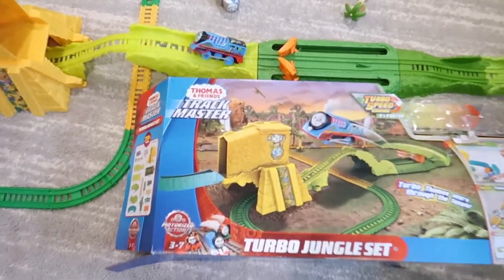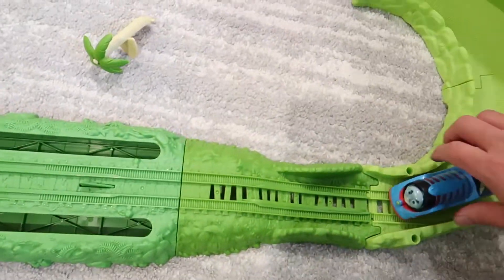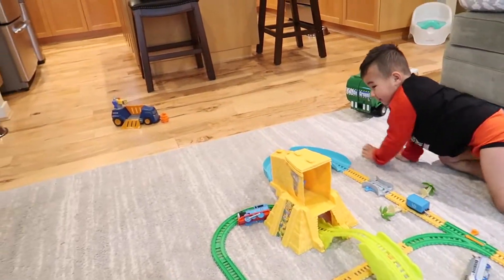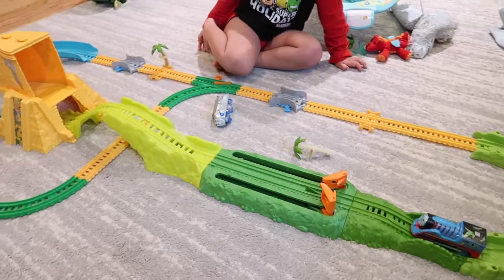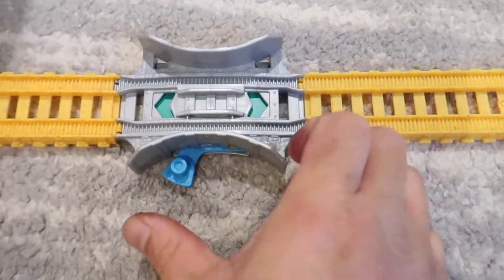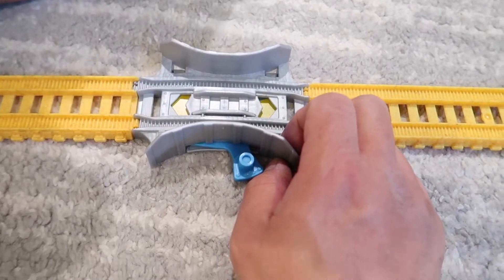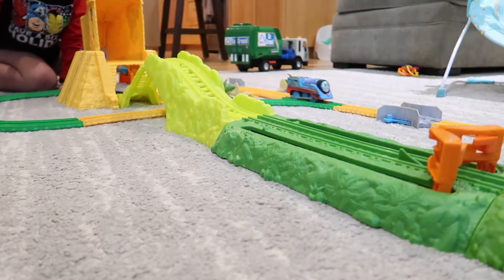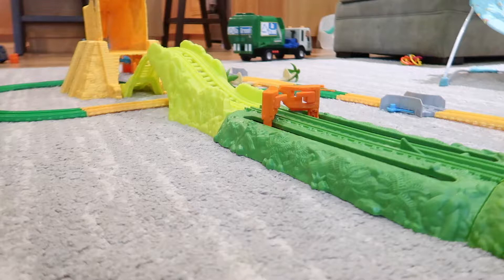BEST THOMAS TRACK EVER! Fisher-Price Thomas & Friends TrackMaster, Turbo Jungle Set!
Fisher-Price Thomas & Friends TrackMaster, Turbo Jungle Set

Toy train set includes full track layout with falling palm trees, big bank turn, two Booster Tracks and Turbo Thomas motorized train that can travel up to 2.5 times faster than standard TrackMaster engines
Thomas can launch into the air and soar through the jungle temple
Flip the switch on Booster Tracks to change the color from green to yellow
To make Thomas travel faster in "Turbo" mode, send him over the Booster Track while it's switched to green
To slow Thomas down from "Turbo" mode to normal speed, send him over the Booster Track while it's switched to yellow
Thomas features unique streamlined jungle designs

This channel is dedicated to our son Harrison, and we will post product reviews, and tips and tricks for parents as we grow with him!

*Please note, ALL proceeds from this youtube channel will go directly into Harrison's college savings!

Product Description
Inspired by the Fisher-Price Thomas & Friends movie, Big World! Big Adventures!, the Turbo Jungle Set features a motorized Thomas train that can travel up to 2.5 times faster than normal TrackMaster engines.  Plus, Turbo Thomas will complete an amazing stunt as he launches off the rails and soars through the air into a jungle temple!  In the movie Big World! Big Adventures!, Thomas travels around the globe to discover new destinations.  In South America, he journeys through the jungle, and this train set helps kids relive those thrilling moments.  Not only does the set include a Thomas engine that can travel faster, it also comes with two Booster Tracks that let kids control the speed.  Flip the switch on one Booster Track so the color turns green, and when Thomas passes over, he'll launch into Turbo mode.  When a Booster Track is switched to yellow and Thomas passes over while in Turbo mode, he'll slow back down.  Kids can experiment with different speeds as they send Thomas zipping around the big bank turn towards the grassy slope.  Then he'll launch up a hill, off the tracks, and soar through the air into a temple!  For even more ways to play, kids can also send Thomas down the hill below the temple and knock over the trackside palm trees.

Brand Story
TrackMaster toys let children build a custom-made motorized railway with connectable track sets and their favorite Thomas & Friends characters. Kids can race with friends and experience thrilling moments as Thomas reaches greater speeds, taller heights and bigger adventures!

A Global Journey
In the Thomas & Friends movie Big World! Big Adventures!, Thomas sets sail from Sodor and travels to faraway destinations where he discovers new friends and new experiences in new locations.

Faster Than Ever Before
Jump on the fast track to adventure with Turbo Thomas! He can travel more than twice as fast as standard TrackMaster engines. With more than double the speed and a cool streamlined look, Turbo Thomas brings the fun and thrills to a whole new level!

The Benefits of Play
The TrackMaster Turbo Jungle Set offers exciting, fun-filled play that can encourage physical and cognitive development. Grasping the train, flipping the switch on the Booster Tracks and connecting the track pieces can promote fine motor skills. Plus, as children use the Booster Tracks to experiment with different speeds and figure out which speeds work best for different situations, it can foster thinking skills and understanding of cause and effect.